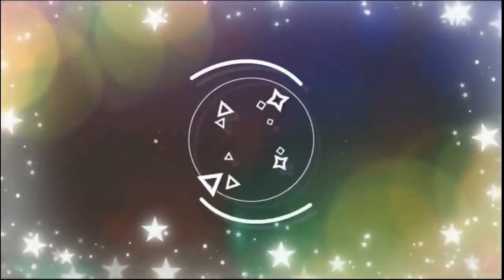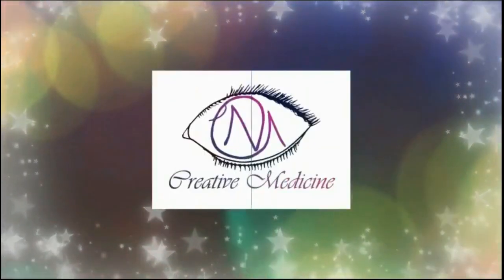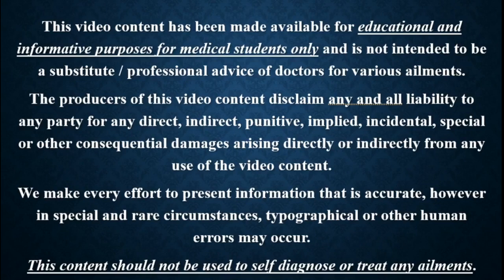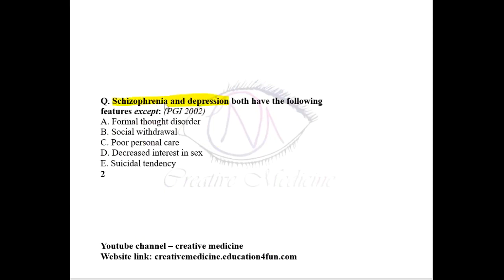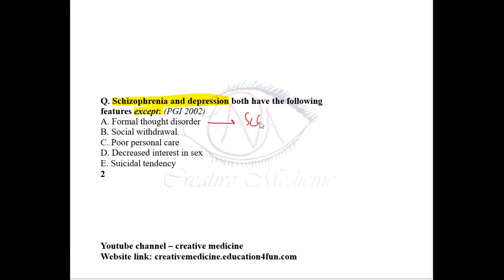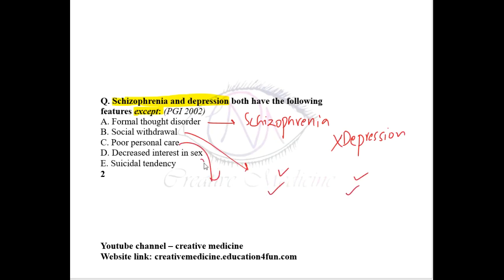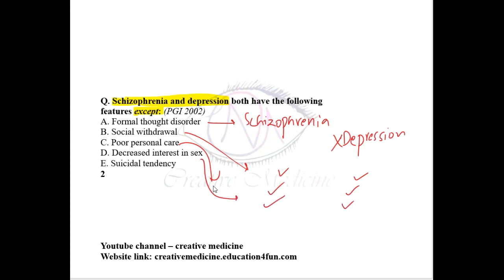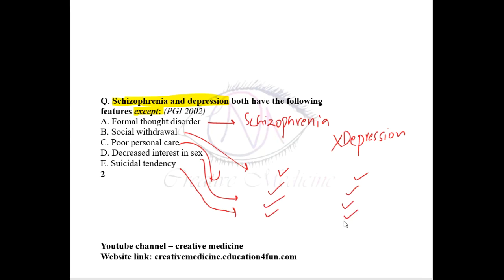question no. 27 II psychiatry